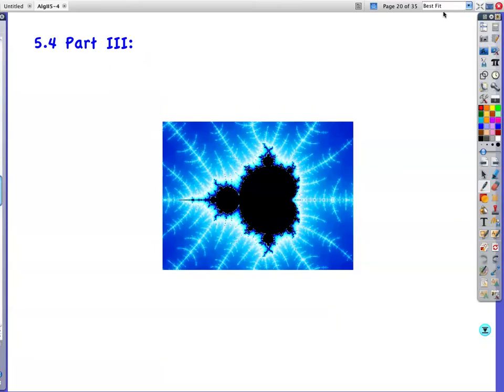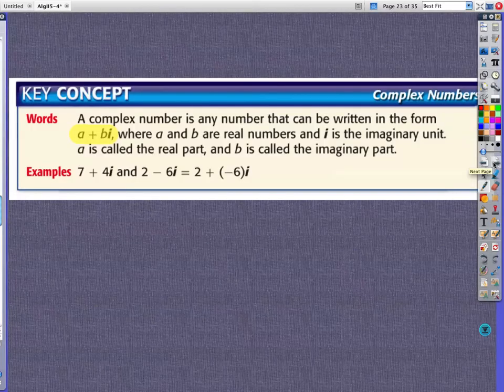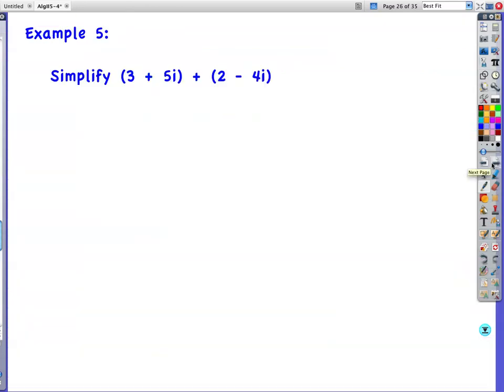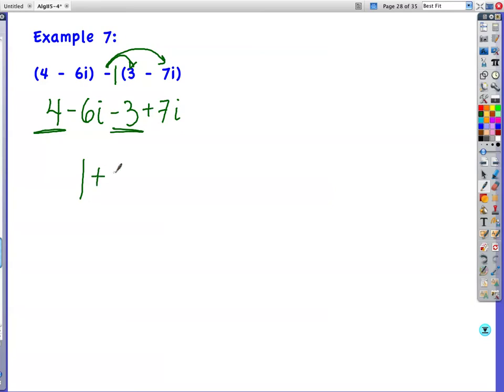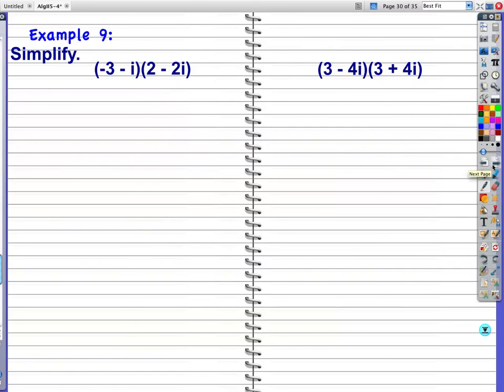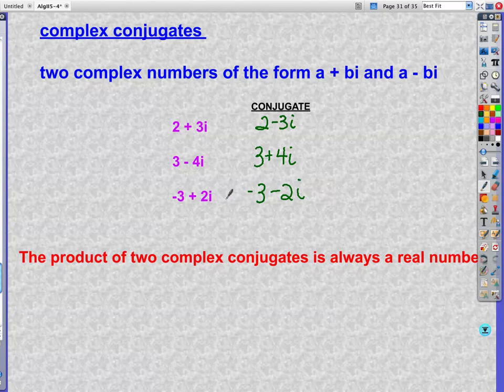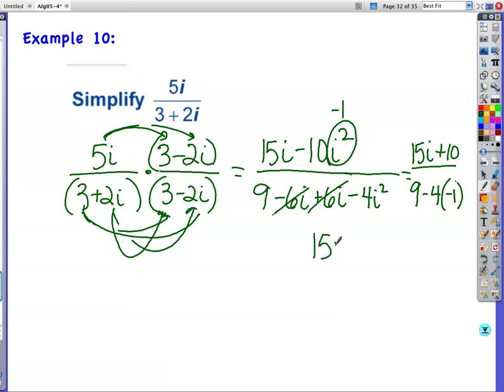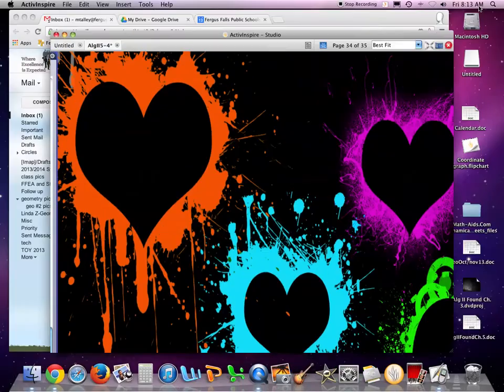5 4 Part III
Video notes over 5.4 Part III